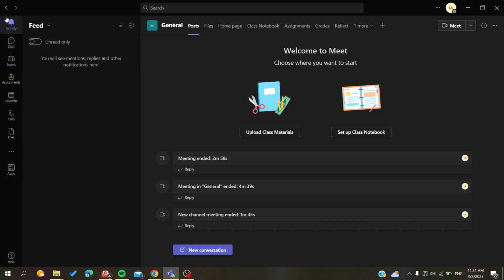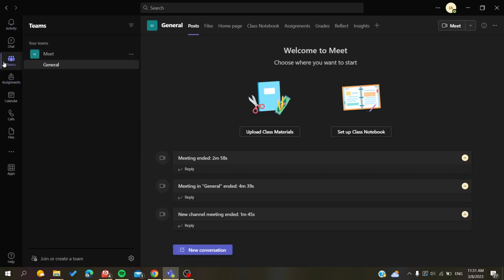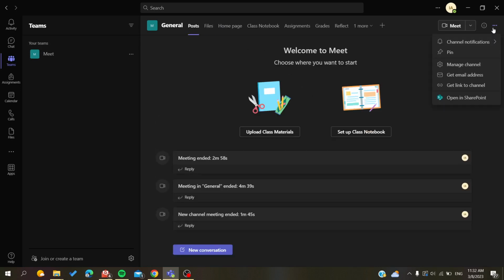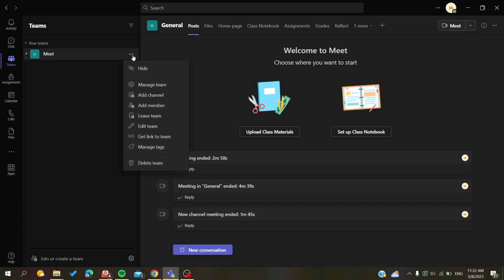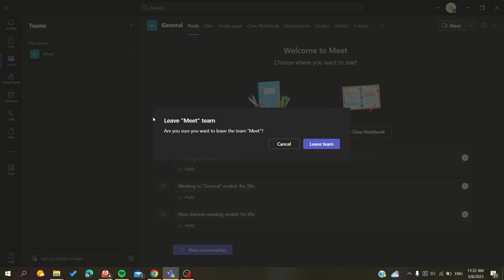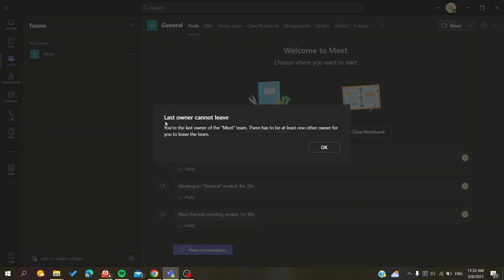How To Quit A Team Microsoft Teams Tutorial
Today we talk about quit a team ms teams,microsoft teams tutorial,how to leave an organization as a guest user in microsoft teams,how to leave an organization from list of organizations in microsoft teams,microsoft teams tips and tricks